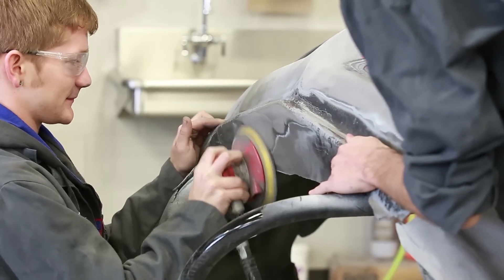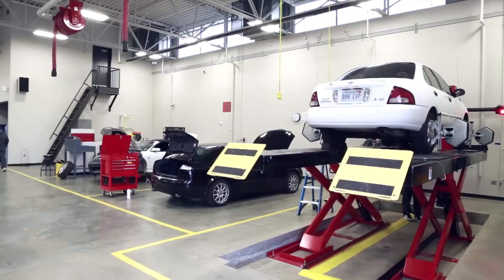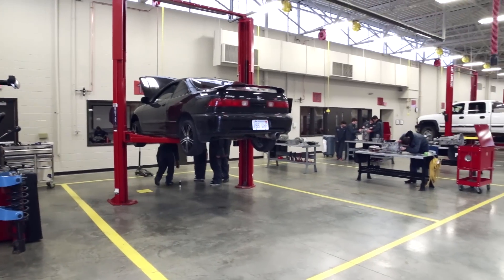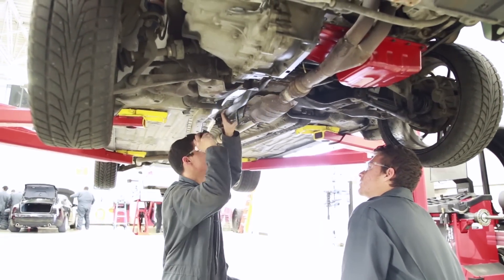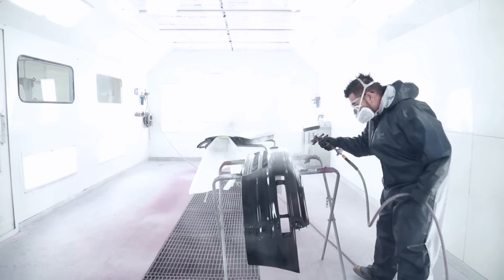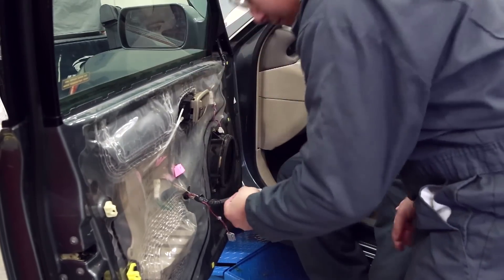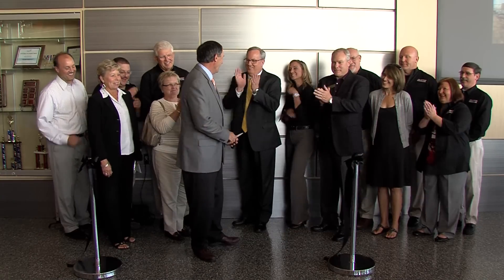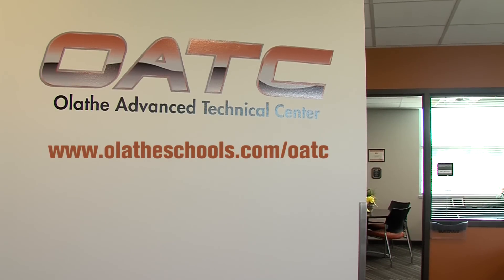Focus On: Olathe Advanced Technical Center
In this episode of Focus On Olathe Schools we take an inside look at the Olathe Advanced Technical Center. The OATC provides real-world experiences at the high school level. The building houses the Automotive Technology, Automotive Collision and Welding programs.